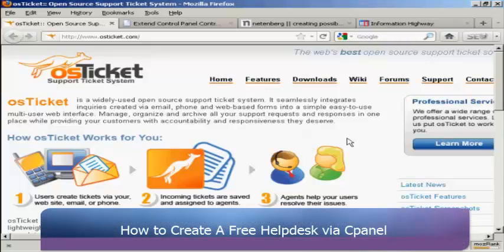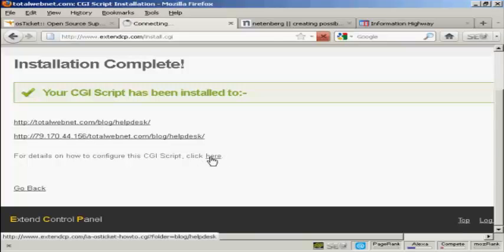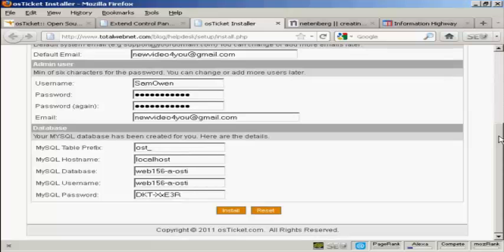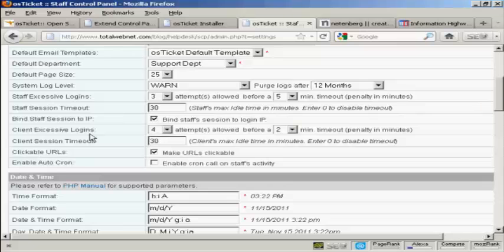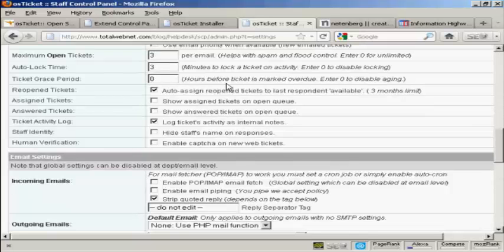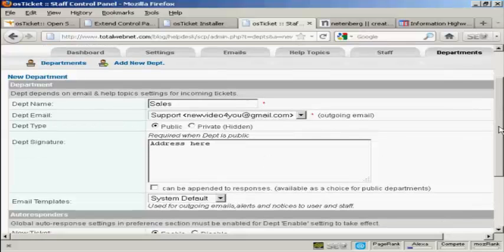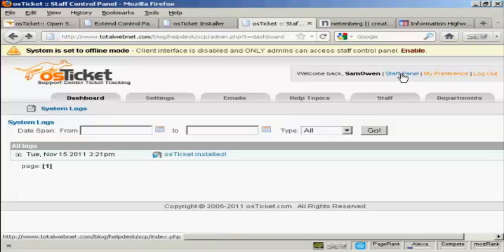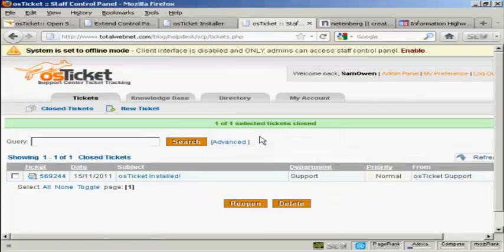Jason Smith’s Training - Free Helpdesk on Cpanel